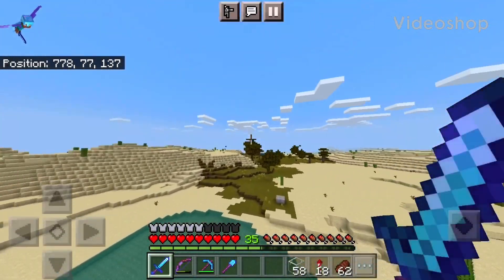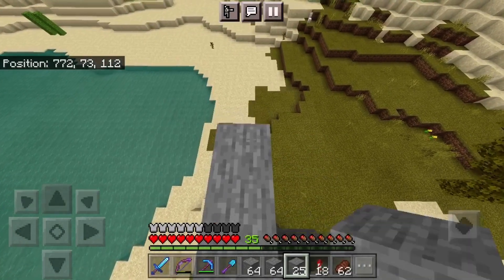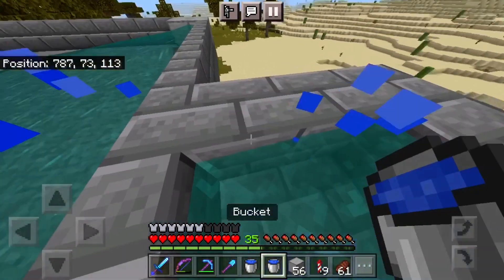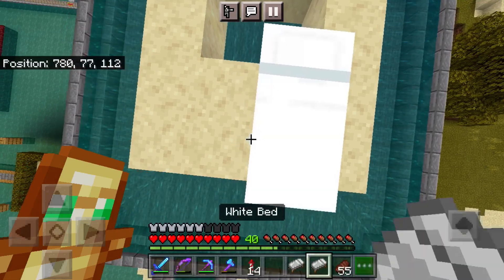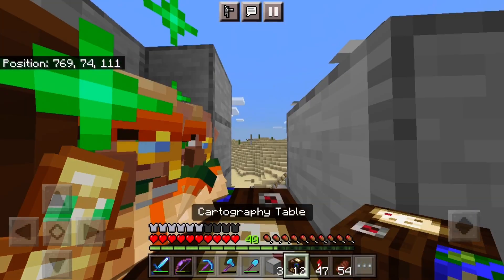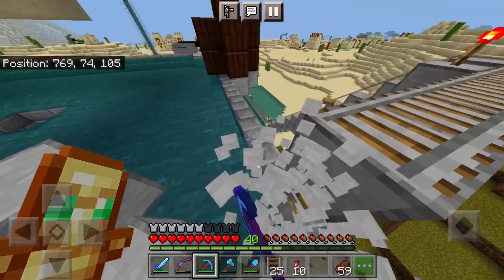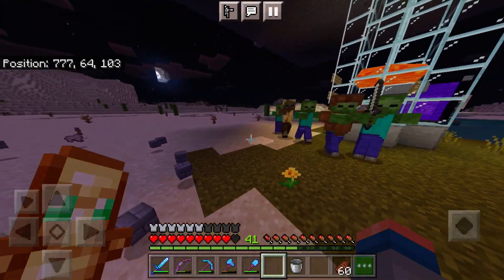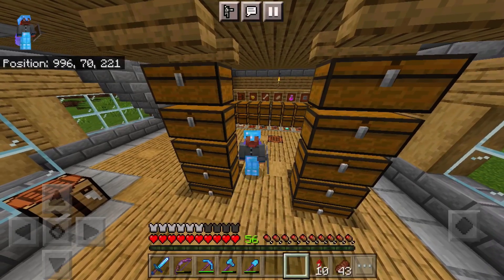I made a IRON FARM in Minecraft Survival - Episode 11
In this episode I made a IRON FARM that is really efficient in Minecraft Bedrock Edition. This Iron farm design is not mine but silentwisperer design check out the video below .

minecraft farm, infinite iron, minecraft bedrock, minecraft iron farm , iron